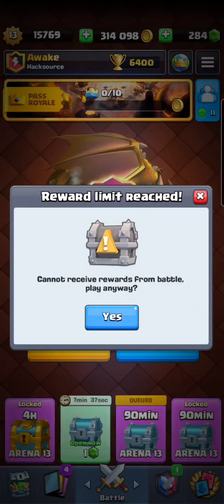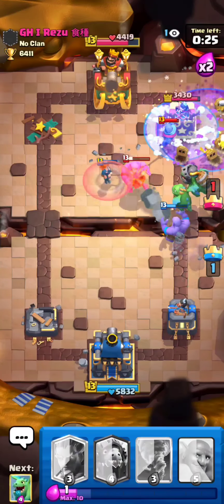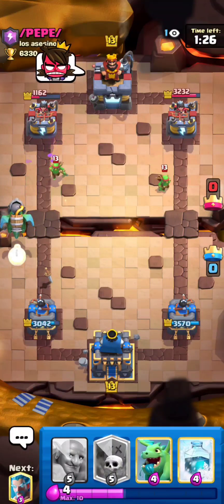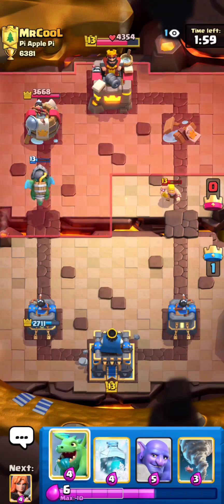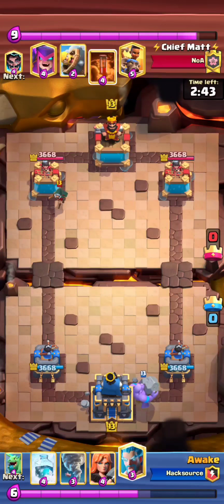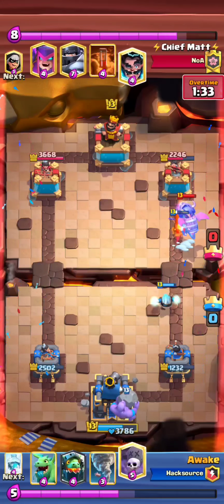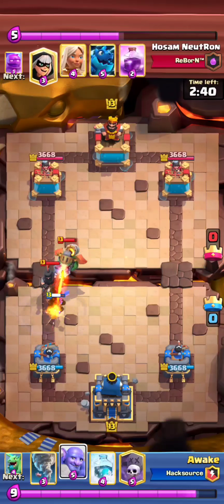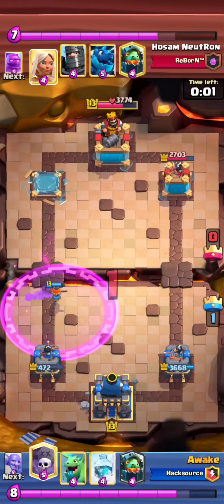Pushing to TOP 2k! GY freeze!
first match is vs the lolsorob deck.
3:52 vs logbait
7:17 royale hogs spam
10:28 the hardest counter of all time
15:52 egolem weird deck